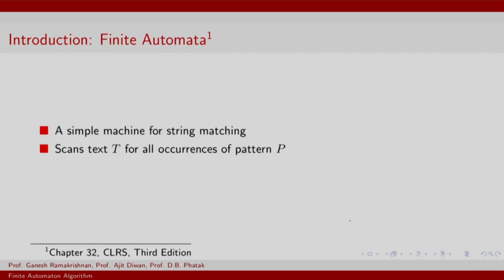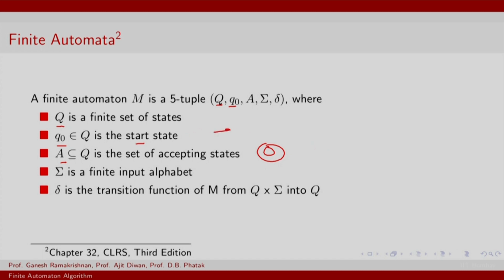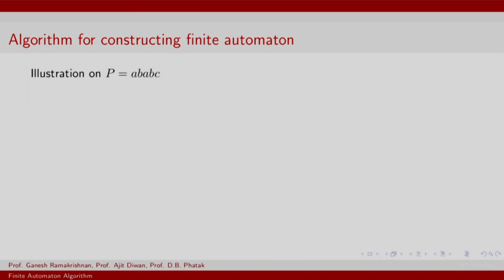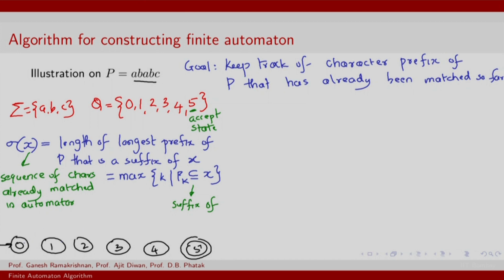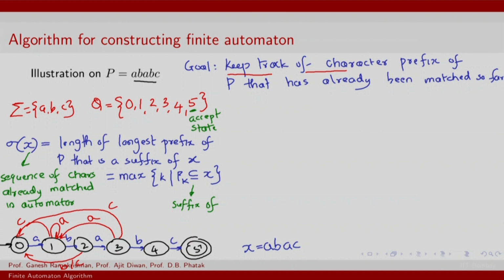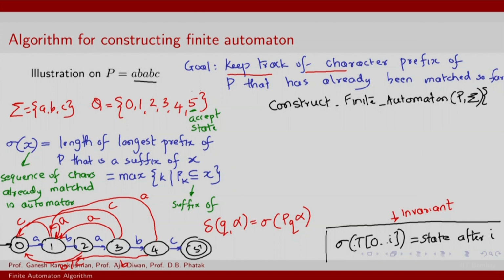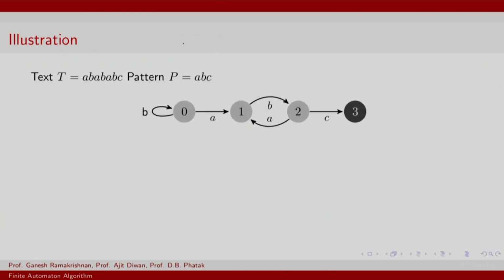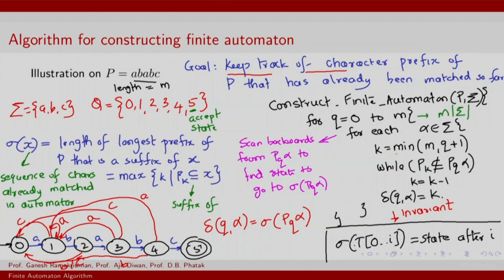IITACS212016-V002000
CS213.3x_S120_Finite_Automaton_Algorithm_IIT_Bombay.mp4